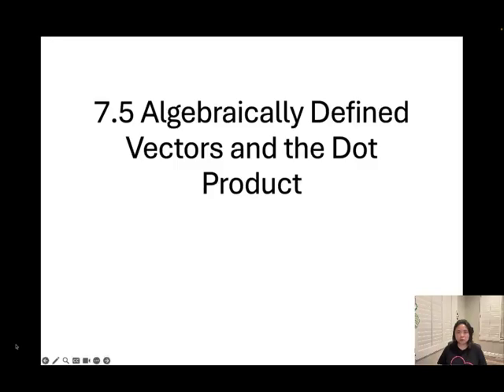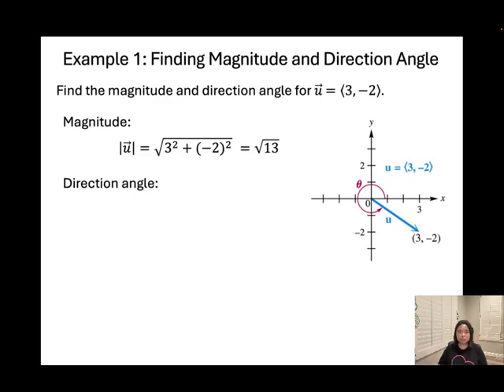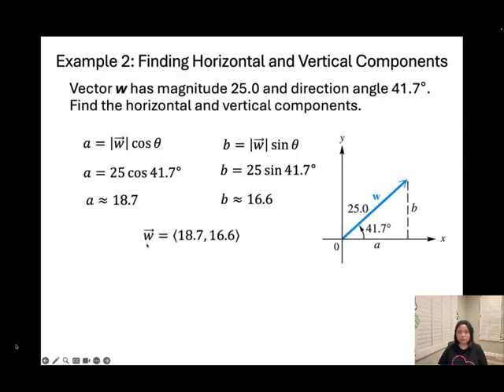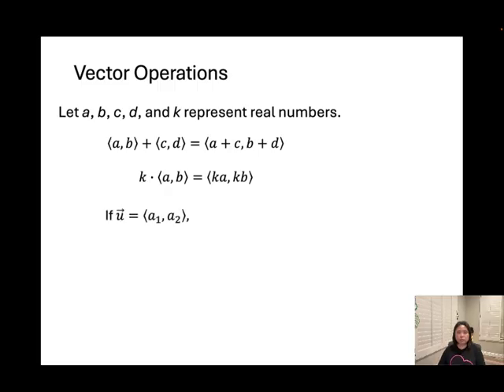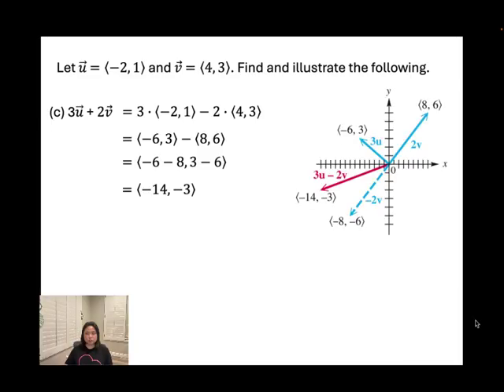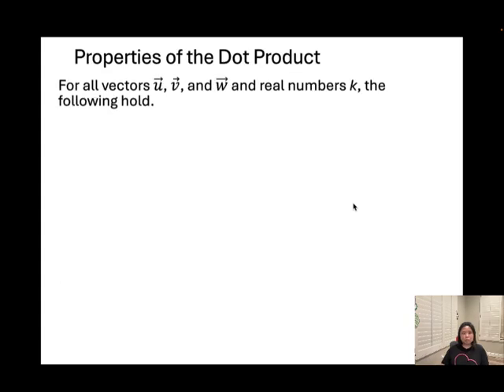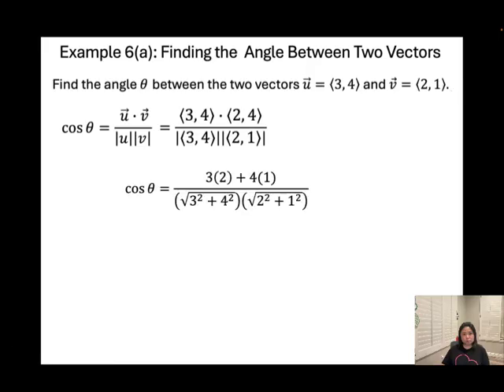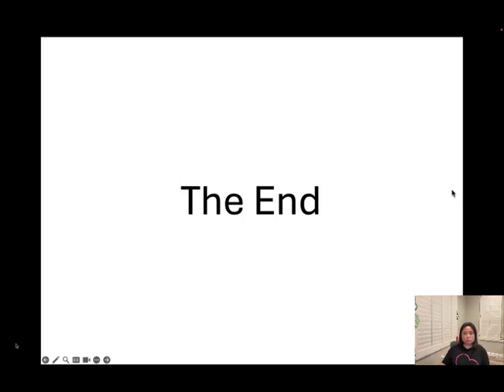MAT 36 Section 7.5 Algebraically Defined Vectors and the Dot Product